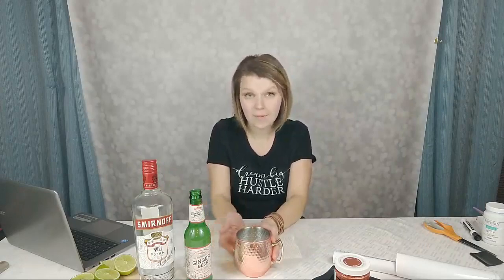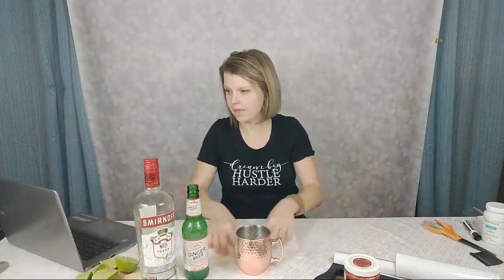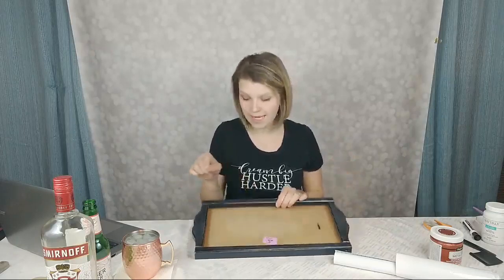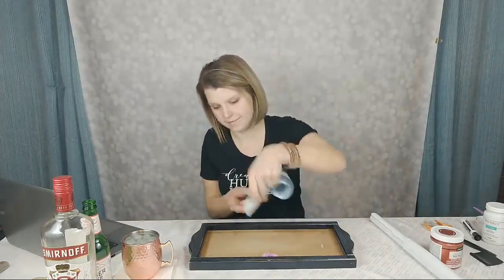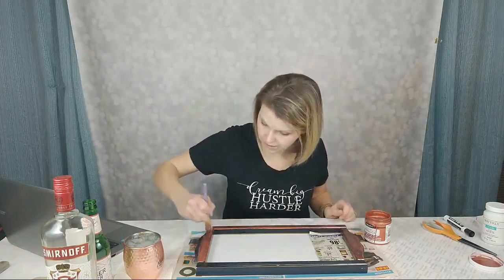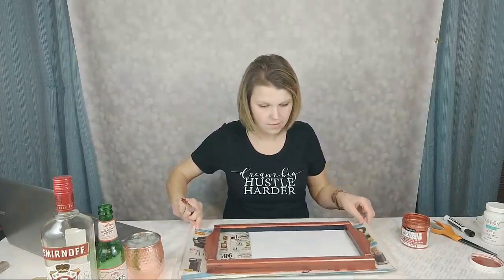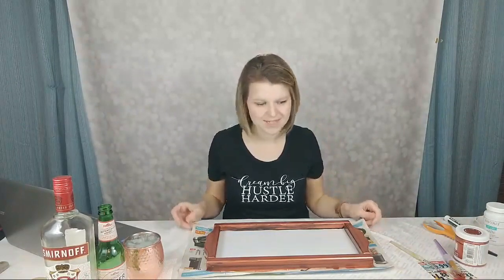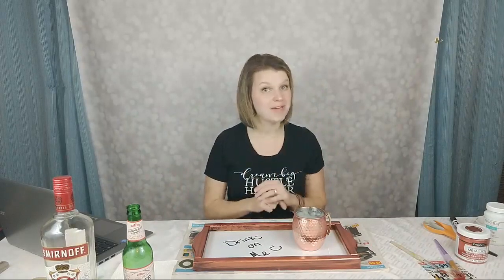Moscow Mule & Copper Serving Tray (A Craft & Cocktail ep 2)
Tonight’s theme, copper! Make a moscow mule and a DIY copper serving tray.

Moscow mule:
2 oz vodka
.5 oz lime juice
4 oz ginger beer
Serve over ice

DIY copper serving tray.

Join Creative Makers on Facebook.  A group to share and learn with a community of Makers.